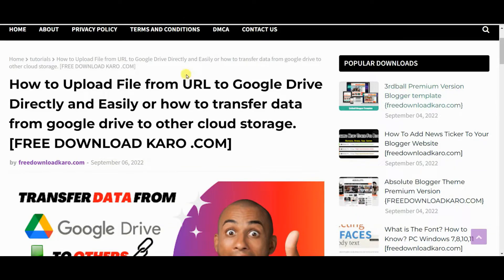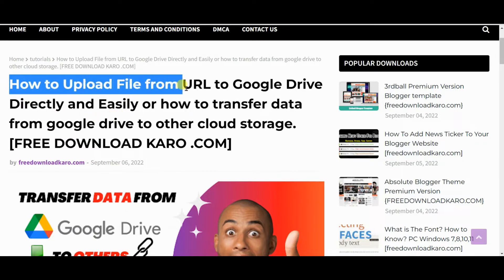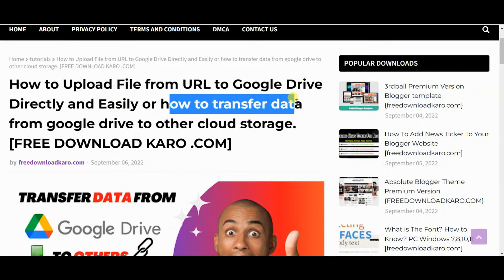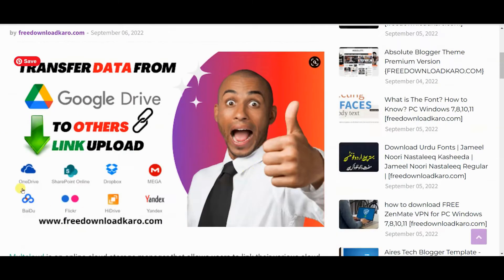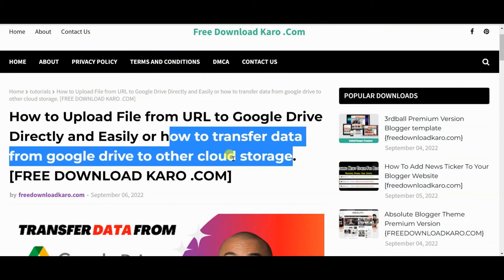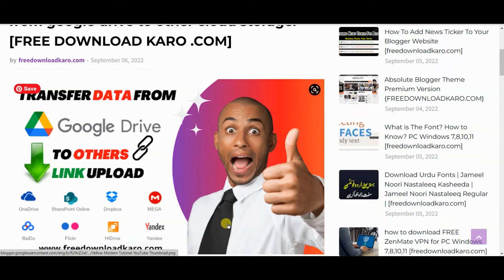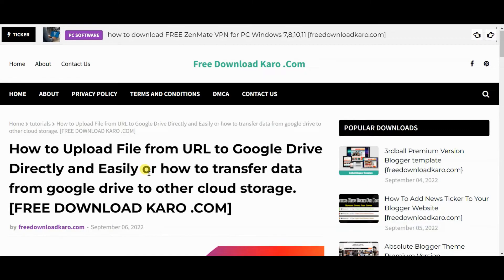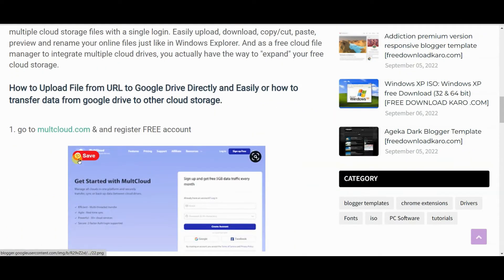How to Upload File from URL to Google Drive | how to transfer data from G drive to other cloud.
Multcloud is an online cloud storage manager that allows users to link their various cloud services to a single site. Here you can transfer files, preview documents, and generally make better use of the storage facilities.

This channel is all about giving viewers easy solutions to solve everyday problems. From how to videos on fixing your Computer , internet , Android and others problems.  So if you're looking for a quick and easy way to fix just about anything, you've come to the right place.

2. (100% Fixed) No Device Drivers Found during Windows 10 Installation | We couldn't find any drives

6.how to fix Video unavailable The uploader has not made this video available in your country.

7.how to copy location address link in google maps and paste it to website youtube or Facebook android

10.how to install netflix app on linux distros ubuntu zorin kali how to watch netflix on linux .

11.FIX Your ID couldn't be verified Your payments profile is currently suspended google pay google play

17.How To Fix Sorry There was a problem communicating with netflix please try again windows10 windows11

18.How To Reset Gree AC Remote Control. How to lock unlock gree ac remote control.how to unlock gree ac

24. How to FIX there was an issue signing you into youtube. troubleshoot here 2019 How to hindi urdu

how to transfer data from google drive to icloud,
how to transfer data from google drive to iphone,
how to transfer data from google drive to new phone,
how to transfer data from google drive to hard disk,
how to transfer data from google drive to laptop,
how to transfer data from google drive to hard drive,
how to transfer data from google drive to android,
how to transfer data from google drive to whatsapp,
how to transfer data from google drive to onedrive,
how to transfer data from google drive to pc,
how to transfer files from google drive to another account,
how to transfer whatsapp data from google drive to android